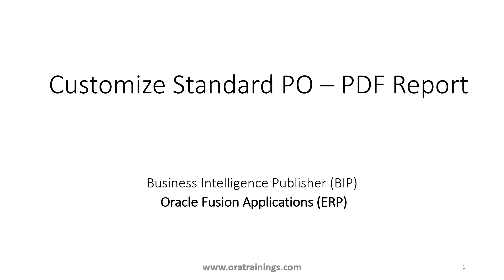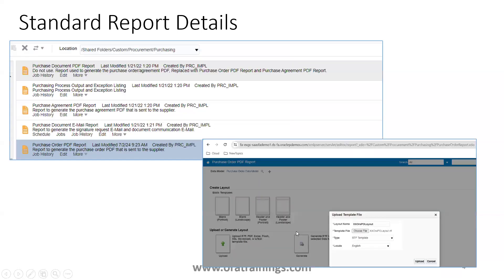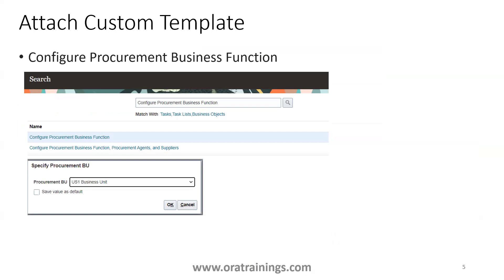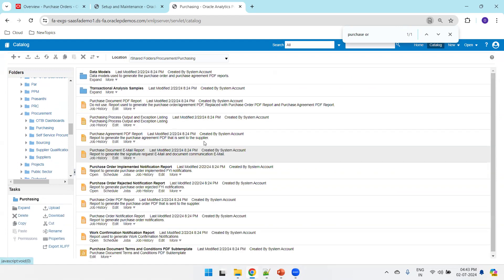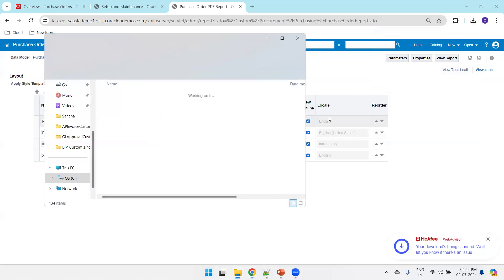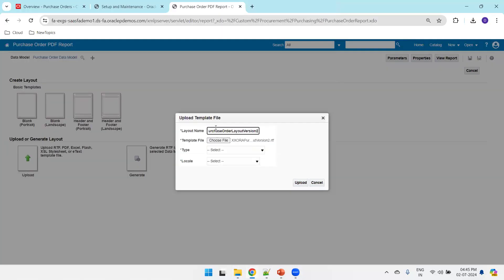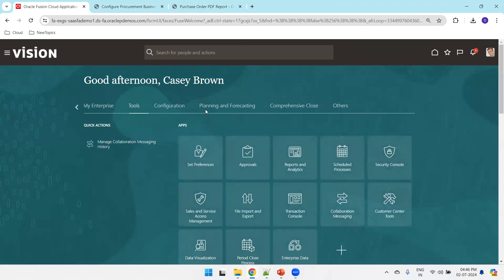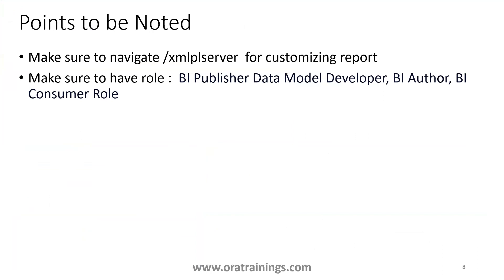How to customize standard template for- PO PDF Report - Oracle Fusion ERP - BIP